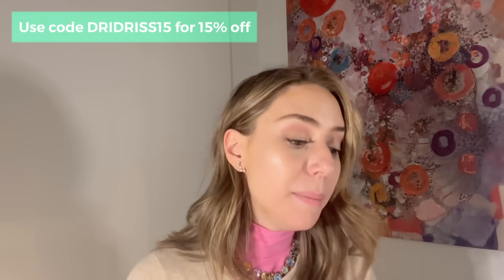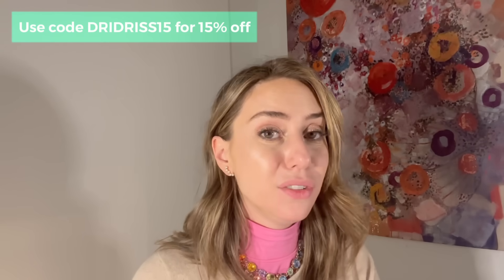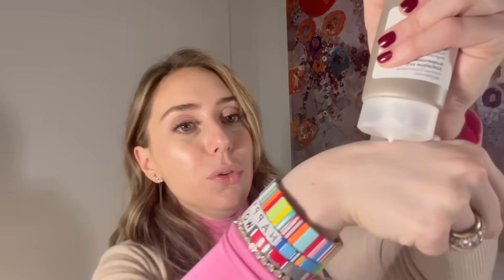Let’s Get Intimate: Azelaic Acid | Dr. Shereene Idriss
Another multi-beneficial ingredient that should be on your radar if it isn't already! Azelaic acid - let's dive in :)

0:00 intro
1:07 azelaic acid as a horoscope sign
2:20 how was it discovered
4:20 the science
5:00 azelaic acid for sensitive skin
5:44 benefits
10:22 formulation
11:44 the right concentration
12:48 product recommendations
16:33 key takeaways